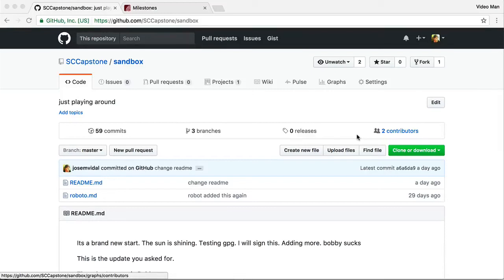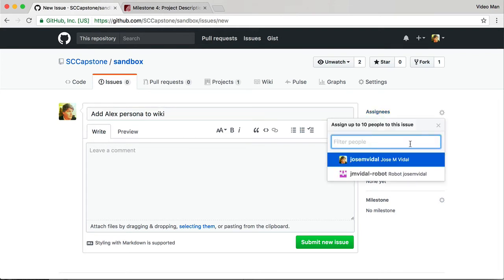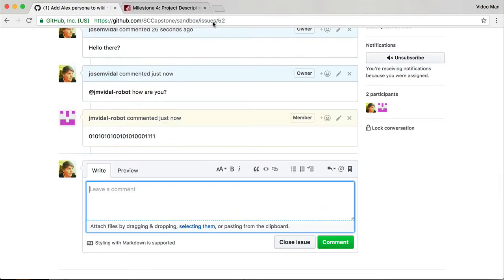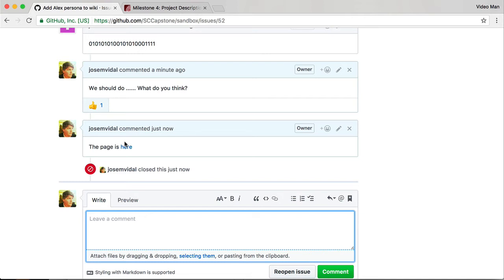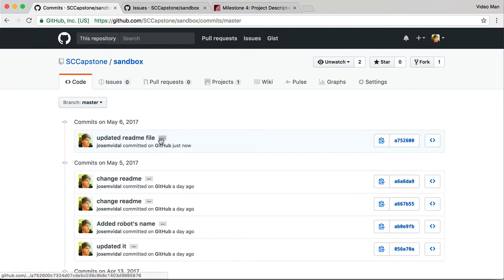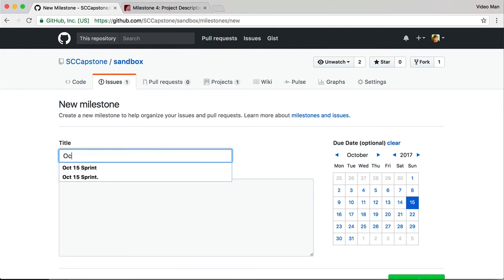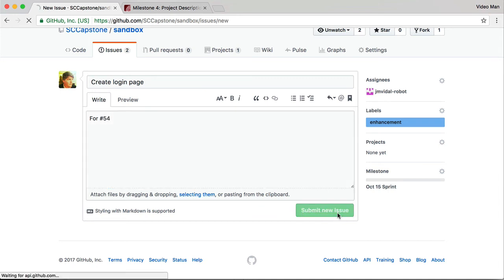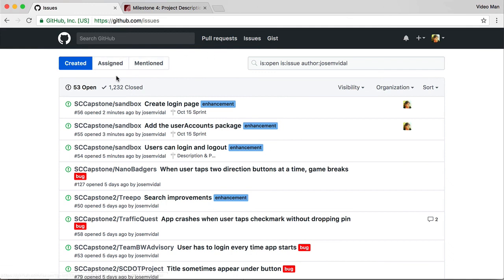GitHub Issues Tips and Guidelines